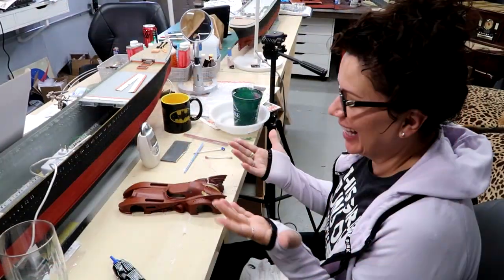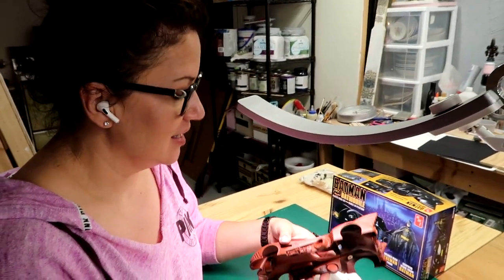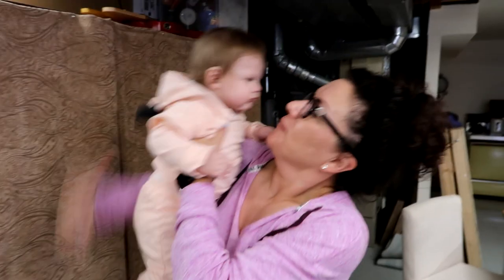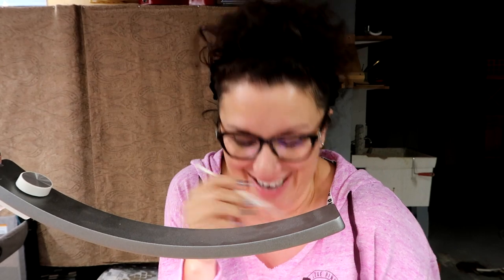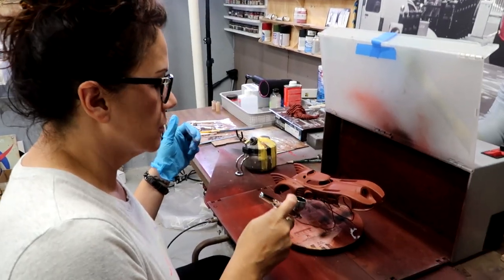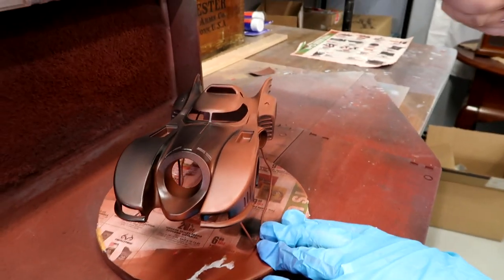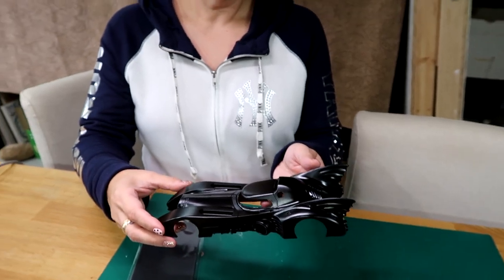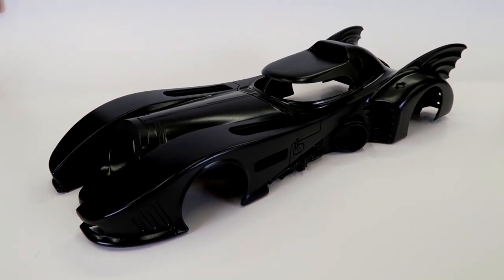Nora's AMT Batmobile Video 3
Nora wraps up here first ever seem filling session and applies the black paint! It turned out REALLY good, for her first time !

Make sure to follow along on Instagram for more cool videos and pictures. Just search for "The Midwest Model Shop". You'll recognize the symbol.